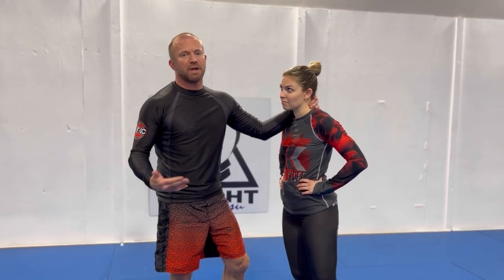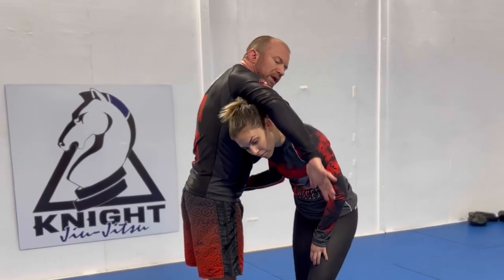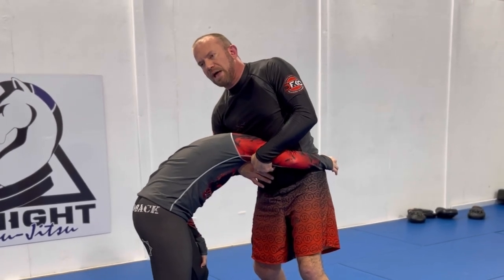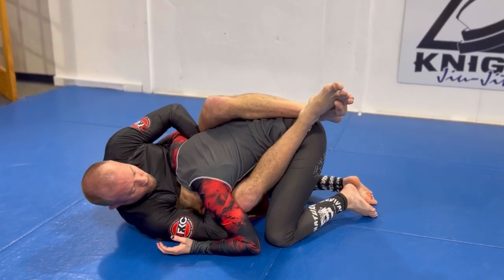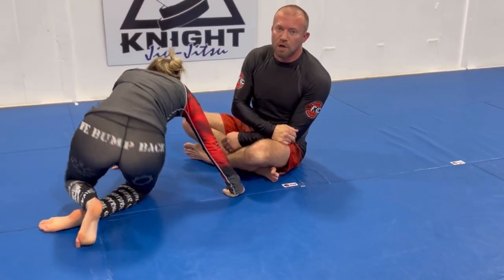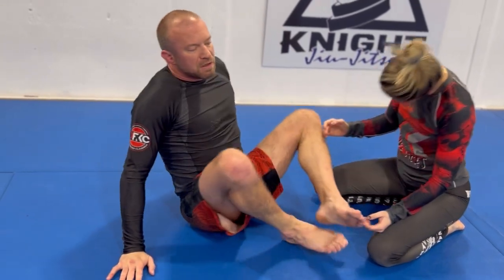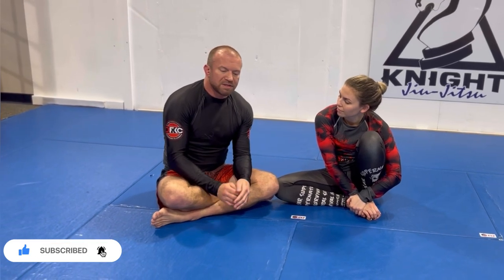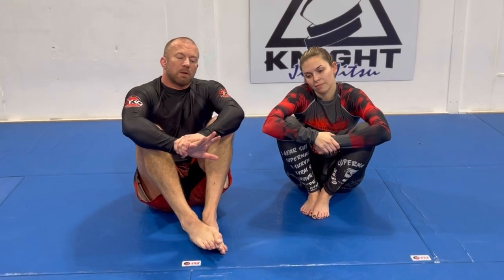Mastering The Guillotine Choke - Jiu-Jitsu Fundamentals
The guillotine is one of the most fundamental chokes of submission grappling, and works at every level. It has applications for gi, no gi, mma and self defense. So, knowing the most essential elements of setting it up and finishing it, as well as variations and combos, is crucial for everyone. This video is to help polish up the details for any and everyone. Hope it's helpful.